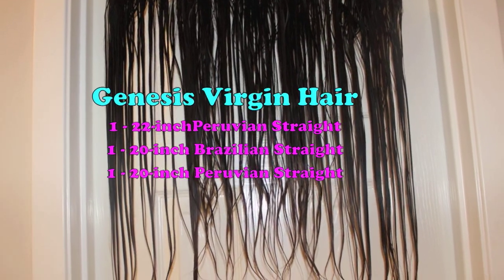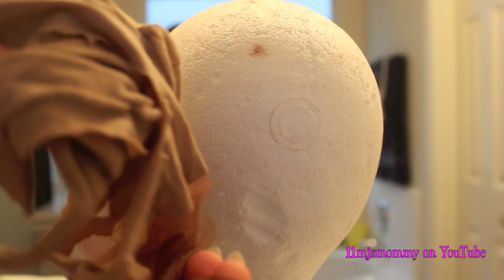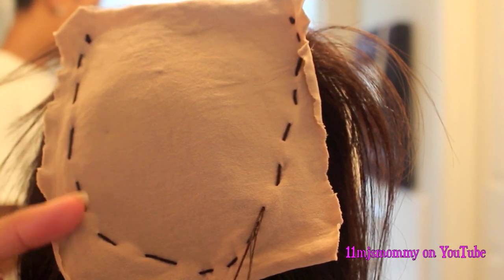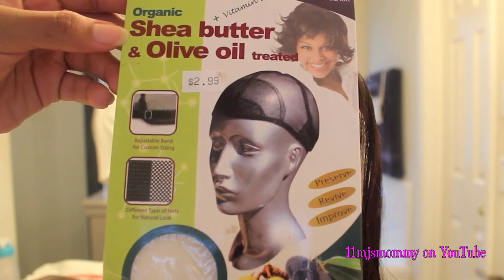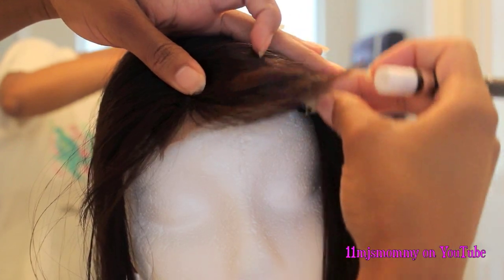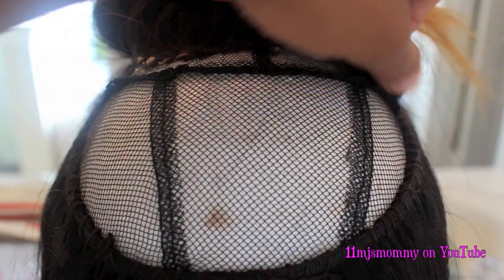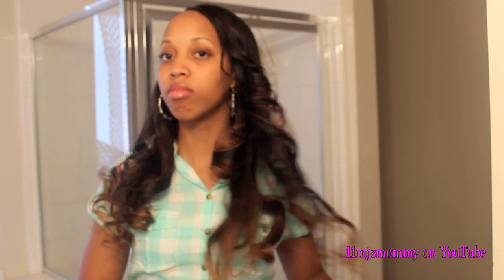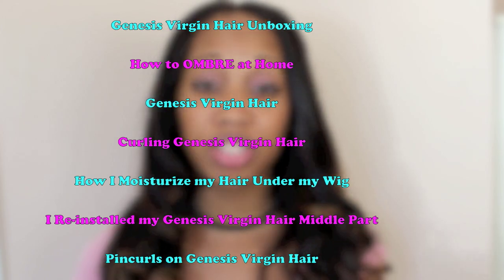How To: Natural Looking Lace Closure (NO BLEACH, NO CONCEALER)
I won 1 20-inch bundle of Brazilian Straight, 1 20-inch bundle of Peruvian Straight, 1 22-inch bundle of Peruvian Straight, and 1 4x4 lace 16-inch closure from Genesis Virgin Hair Company. This video shows how I achieved a natural looking closure without bleaching the knots or adding concealer.

Video recorded: October 30 - 31, 2013

I was sent the hair, and I purchased everything else in this video. I have permission to use the background music.

We are a new company specializing in 100% virgin remy machine wefted hair. Unprocessed raw hair. 3.2 to 3.5 ounces per bundle. We provide our customers with 100 percent pure virgin single drawn remy hair.

11mjsmommy 11mjsmommy 11mjsmommy 11mjsmommy
11mjsmommy 11mjsmommy 11mjsmommy 11mjsmommy
11mjsmommy 11mjsmommy 11mjsmommy 11mjsmommy
11mjsmommy 11mjsmommy 11mjsmommy 11mjsmommy
11mjsmommy 11mjsmommy 11mjsmommy 11mjsmommy